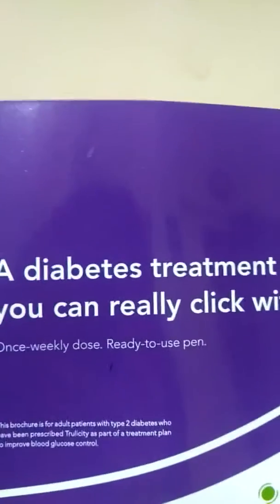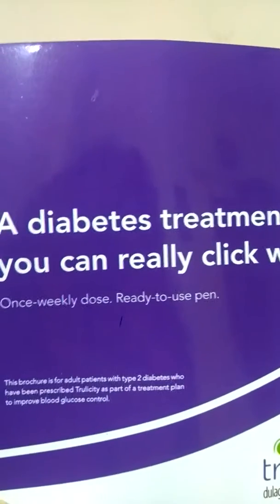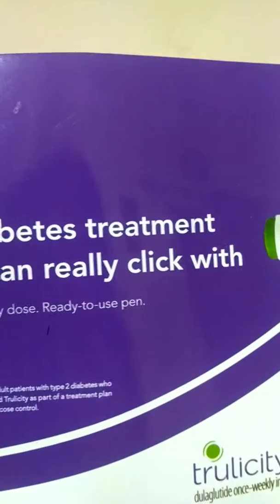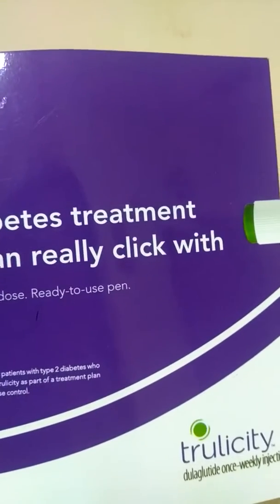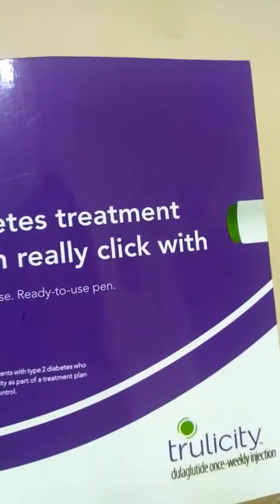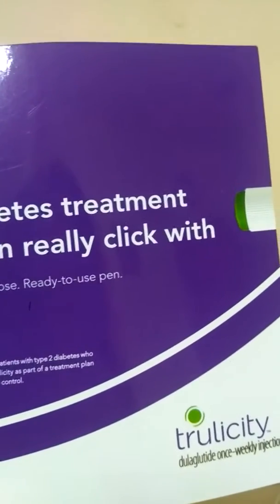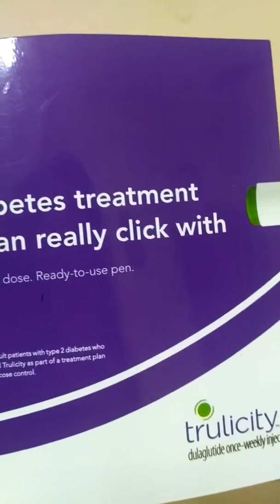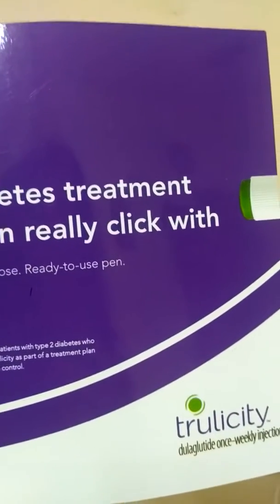𝙏𝙧𝙪𝙡𝙞𝙘𝙞𝙩𝙮 ..𝙏𝙧𝙪𝙡𝙞𝙘𝙞𝙩𝙮 𝙤𝙣𝙘𝙚 𝙬𝙚𝙚𝙠𝙡𝙮 𝙞𝙣𝙟𝙚𝙘𝙩𝙞𝙤𝙣.. 𝙖 𝙬𝙚𝙞𝙜𝙝𝙩 𝙡𝙤𝙨𝙨 𝙙𝙧𝙪𝙜..𝘿𝙪𝙡𝙖𝙜𝙡𝙪𝙩𝙞𝙙𝙚 𝙗𝙚𝙣𝙚𝙛𝙞𝙩, 𝙨𝙞𝙙𝙚 𝙚𝙛𝙛𝙚𝙘𝙩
Once weekly ,type 2 dm